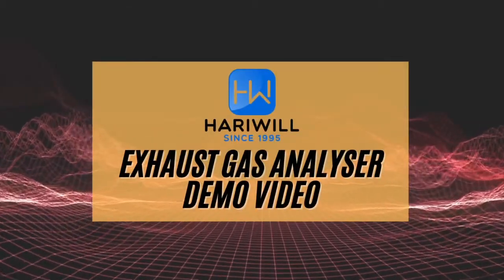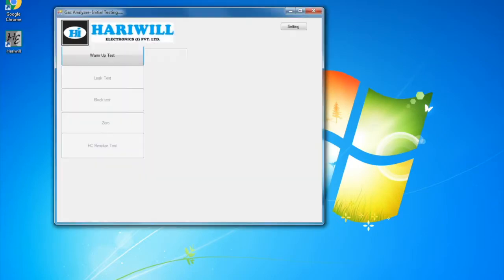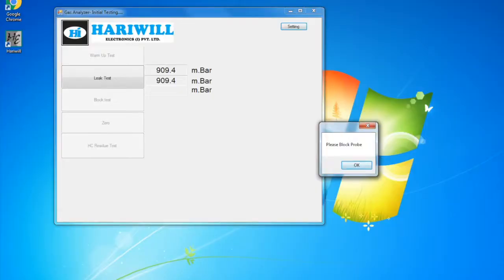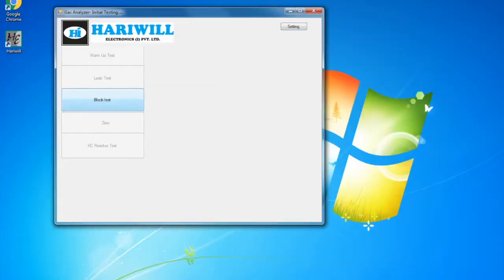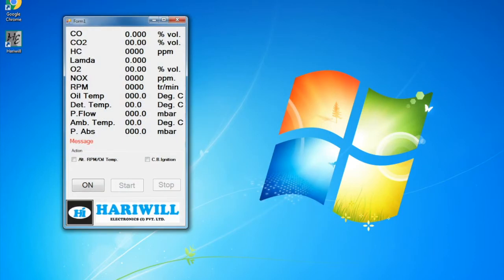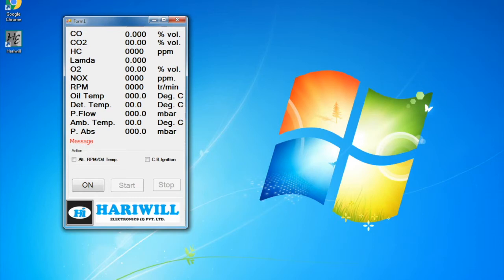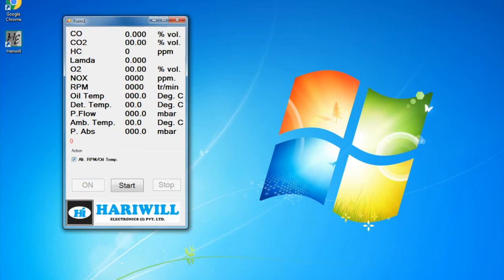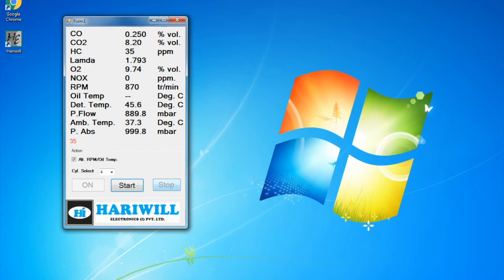Hariwill Pollution Checking Machine for Petrol Vehicles - how to check pollution for petrol vehicles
1. India’s first Fully computerized ARAI approved machine with accessories like LED Monitor, keyboard, mouse, pipe, probe, RPM Cord, & Webcam.
2. Saves cost of a computer
3. Smart box allows data input by mouse and keyboard
4. Easy online connection with no extra cost